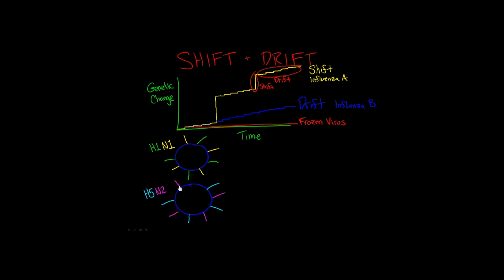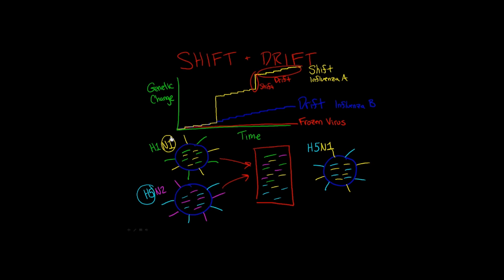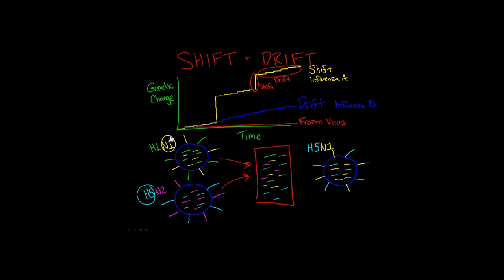Genetic Shift and Drift